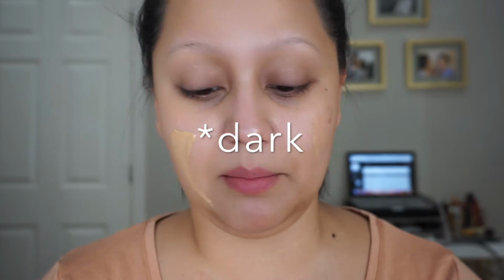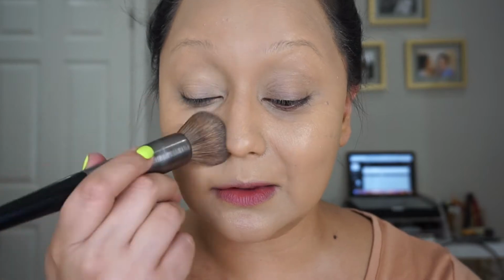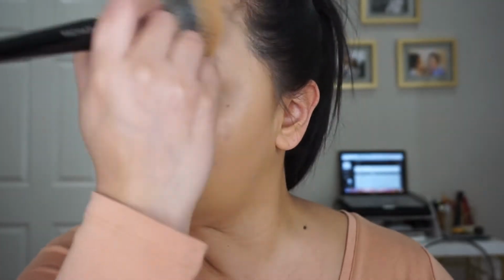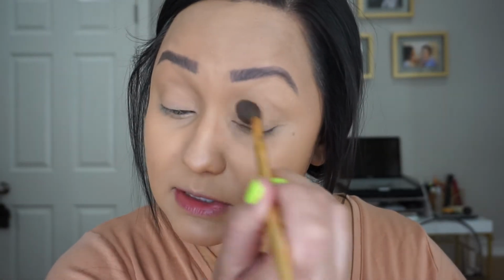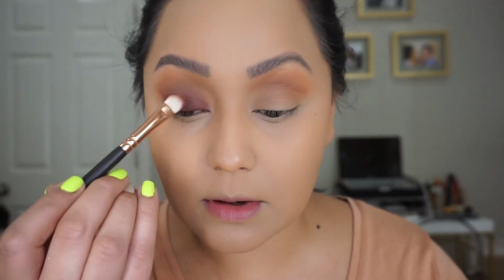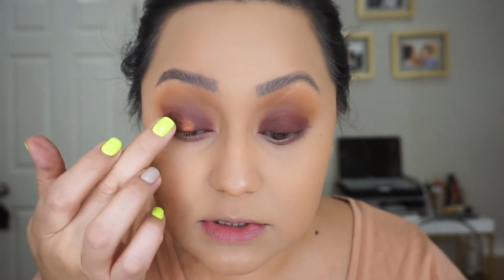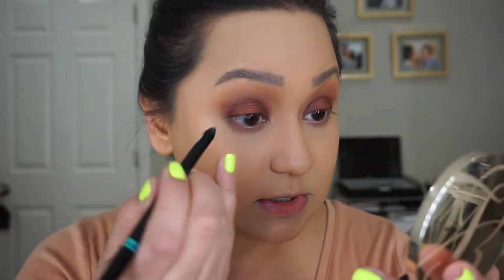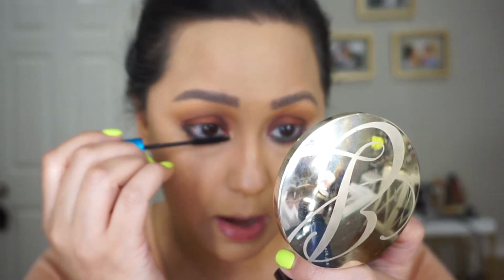Viseart Dark Edit Palette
***OPEN ME
Hi guys!!   Please let me know if you have any requests.